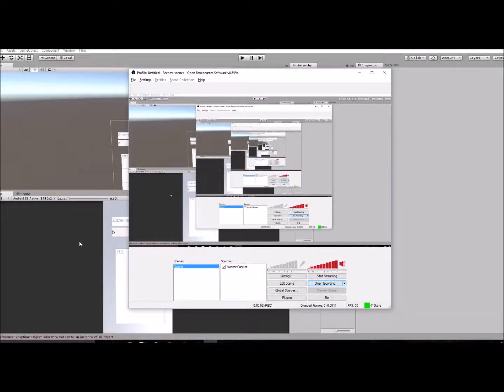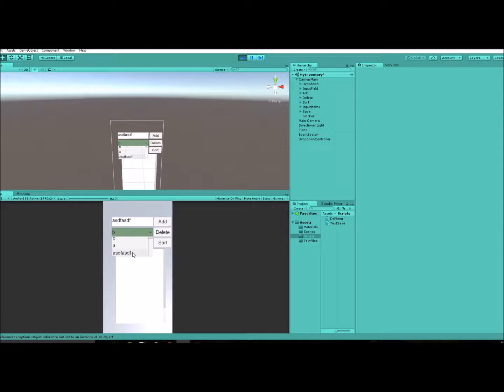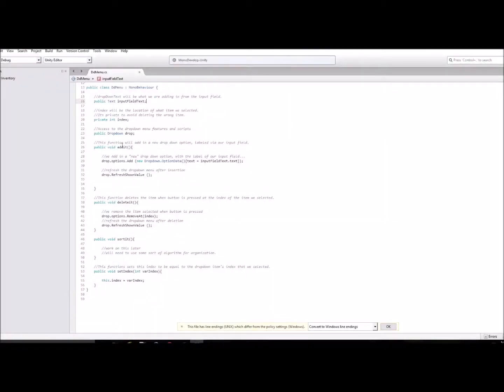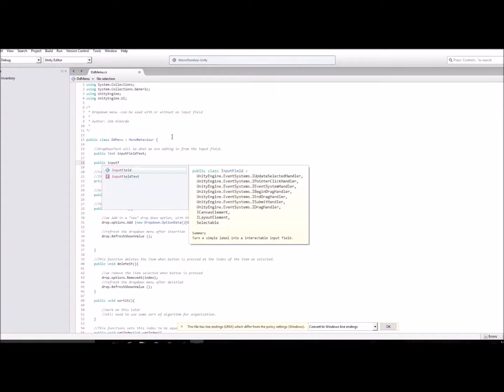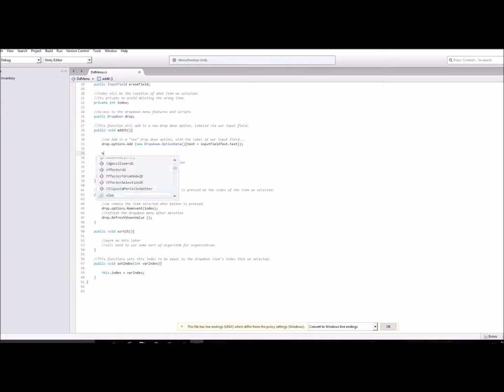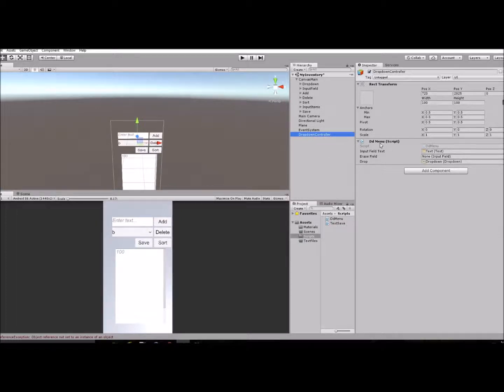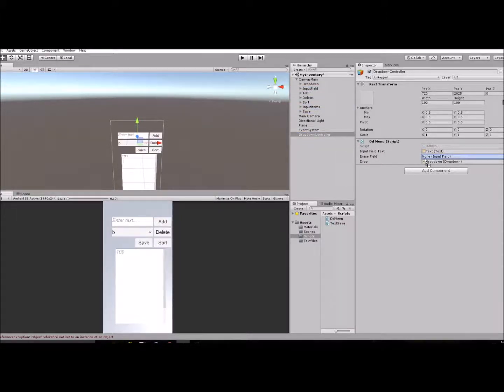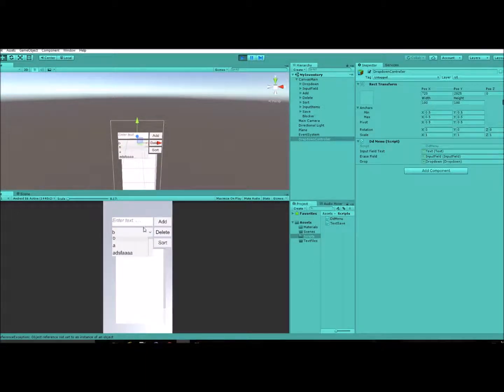Unity 5 Erase Text from an Input Field with a button!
Short video to show how I erased a text field by pressing a button